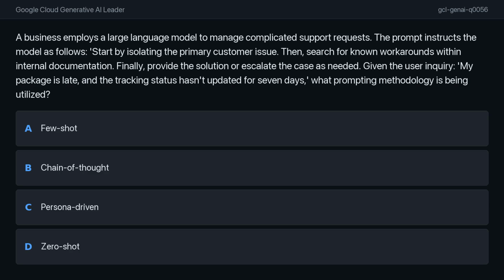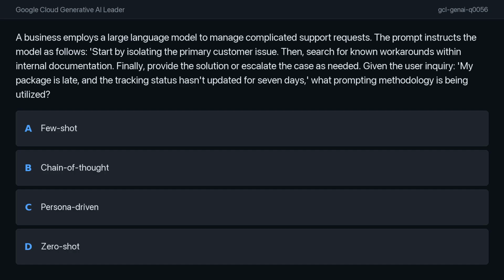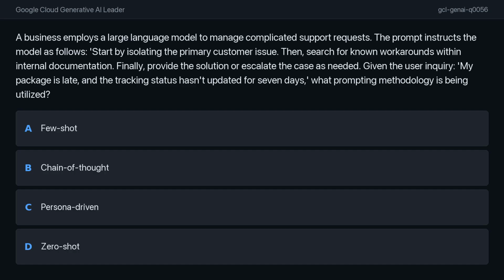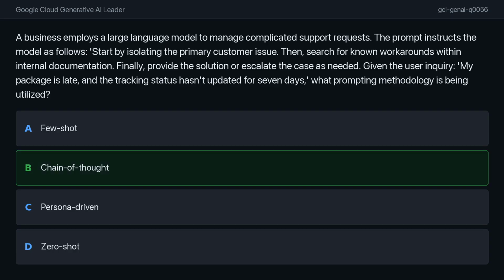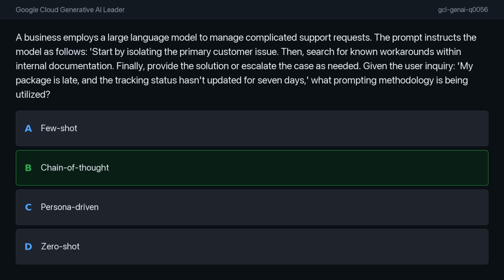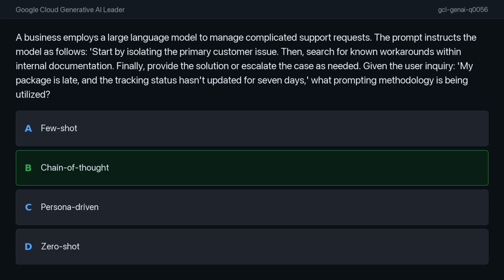Certingo | Google Cloud Generative AI Leader (GCL-GENAI) — Question 56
🎯 Getting ready for the Google Cloud Generative AI Leader (GCL-GENAI) certification? Practice FREE with a real exam demo

📚 Google Cloud Generative AI Leader (GCL-GENAI) | Question 56

A business employs a large language model to manage complicated support requests. The prompt instructs the model as follows: 'Start by isolating the primary customer issue. Then, search for known workarounds within internal documentation. Finally, provide the solution or escalate the case as needed.

🎯 Category: Large Language Models (LLMs)
🧠 Stop memorizing random questions: unlock the full question bank, timed exam simulations and spaced repetition (SRS) that tells you when to review each topic